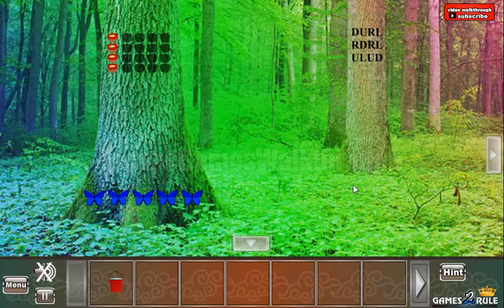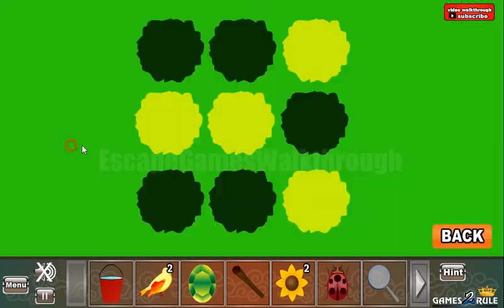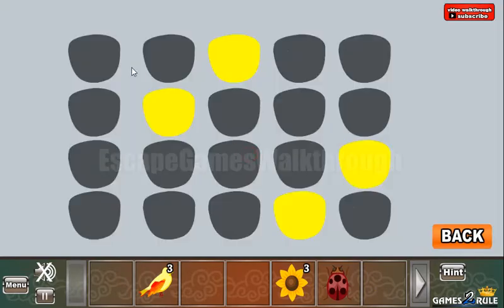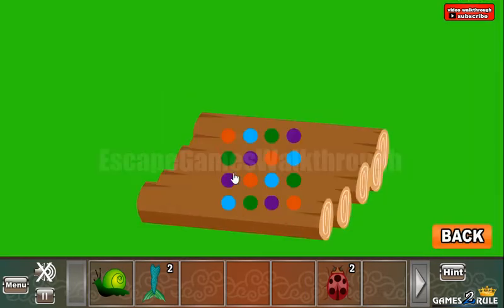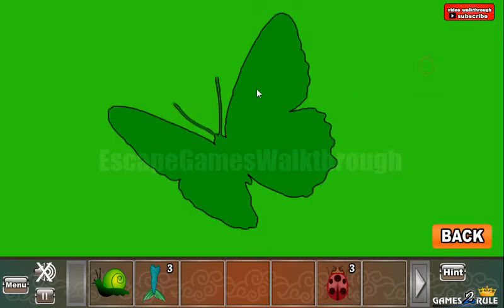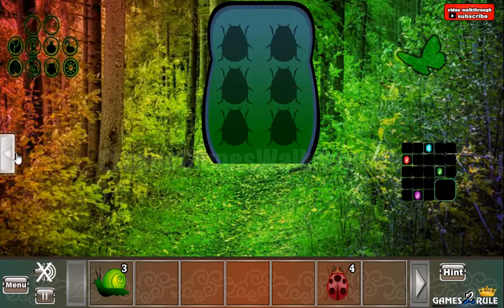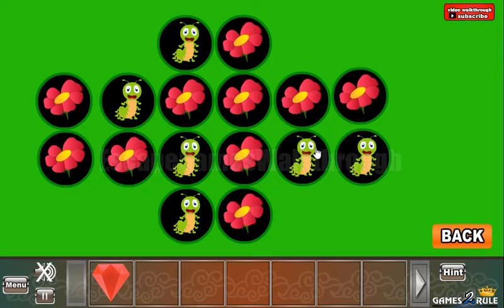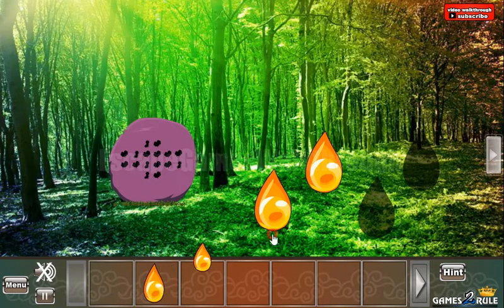G2R Light Beam Forest Escape Walkthrough [Games2Rule]